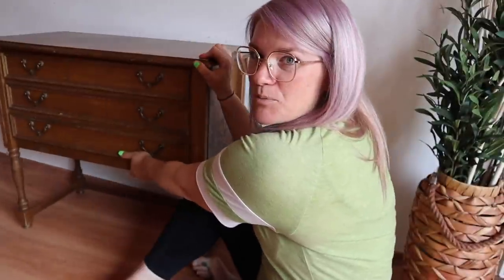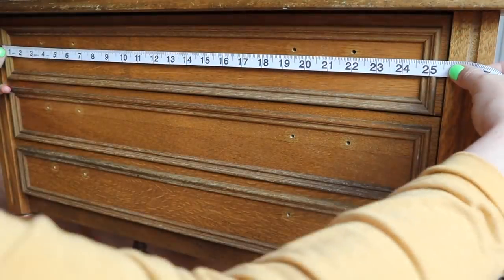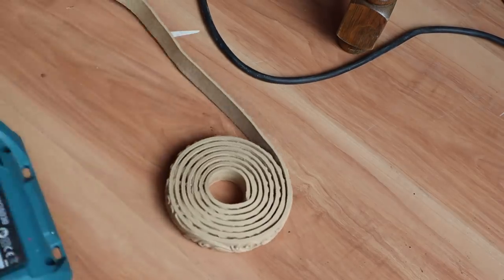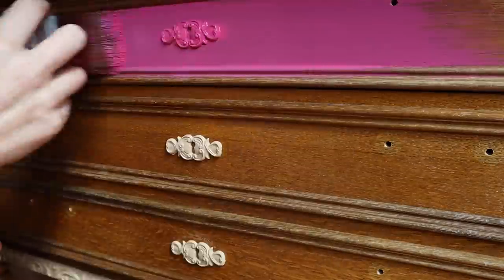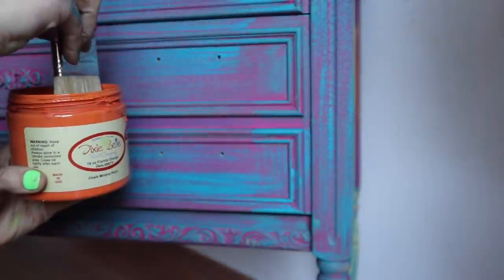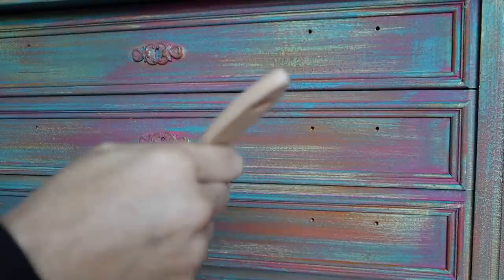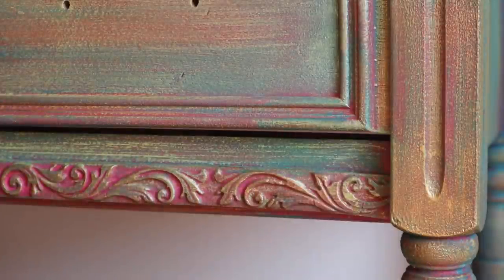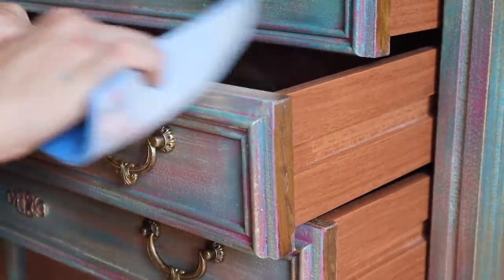Colorful Dresser Makeover | Creating Texture With Dry Brushing Paint Layers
Dixie Belle Paint Peony-

Dixie Belle Paint Florida Orange-

Dixie Belle Paint Peacock-

Dixie Belle Paint Limeade-

Gilding Waxes (Gold and Copper)-

Easy Peasy Spray Wax-

Wood-U-Bend Mouldings- h